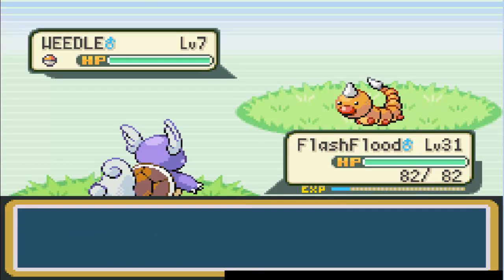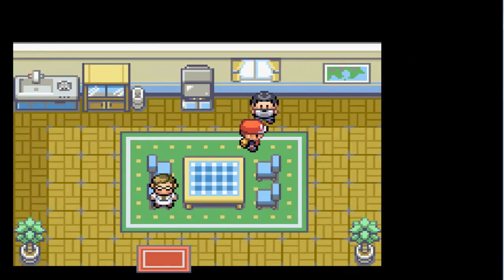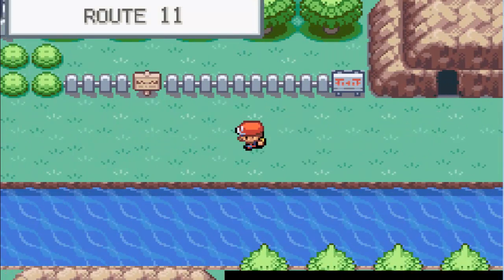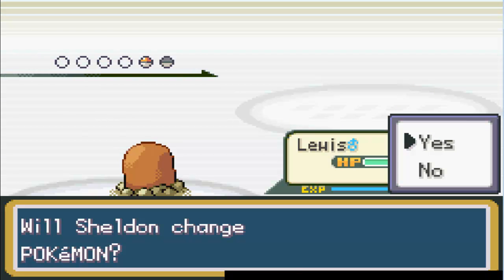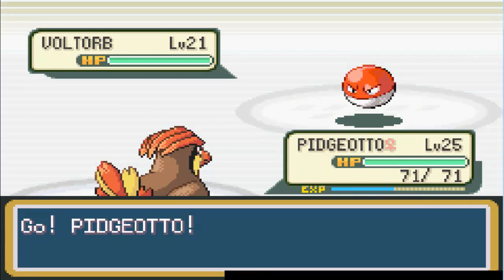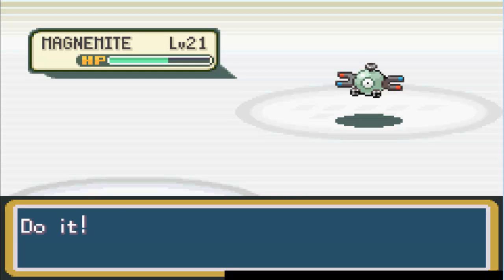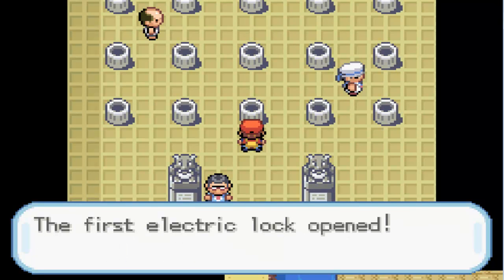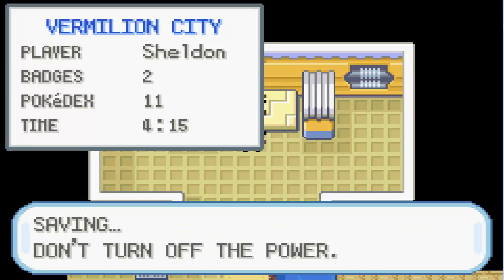Let's Play Pokémon LeafGreen - Electric Pikachu Boogaloo (11)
This taketh too long